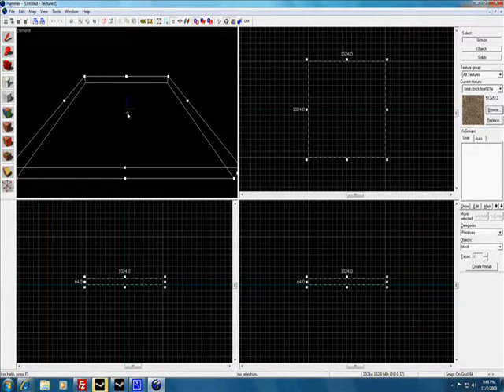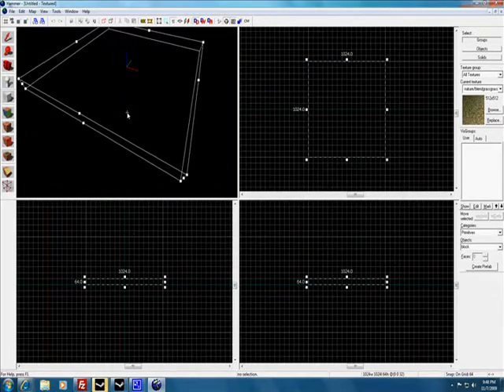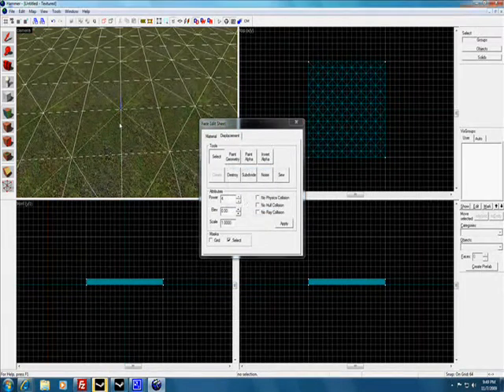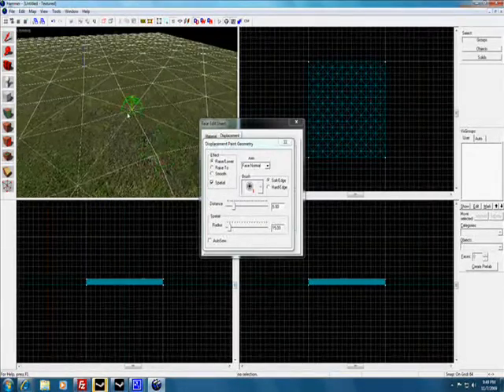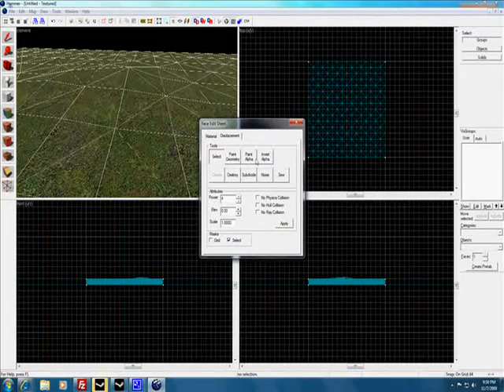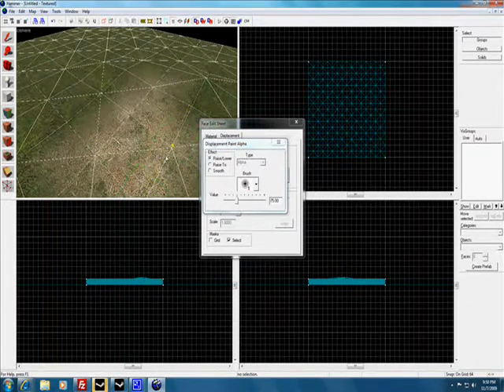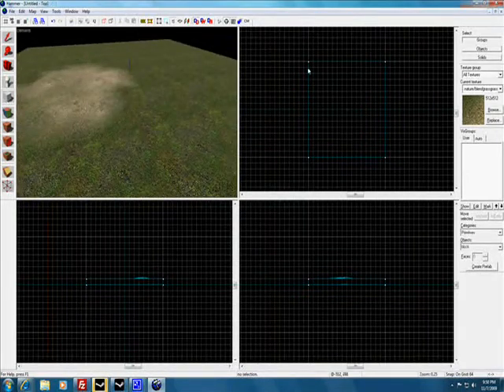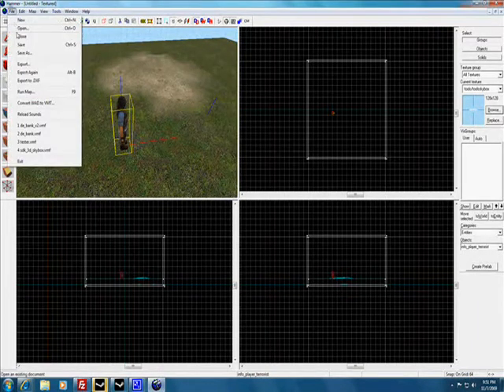Valve Hammer Editor: Hills and Blending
Hello and thx for watching..plz rate/comment.